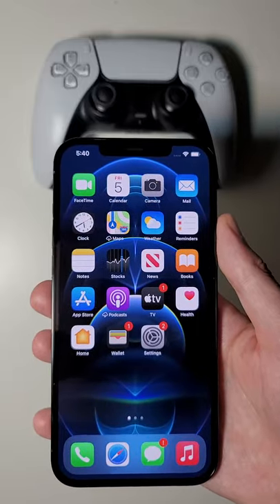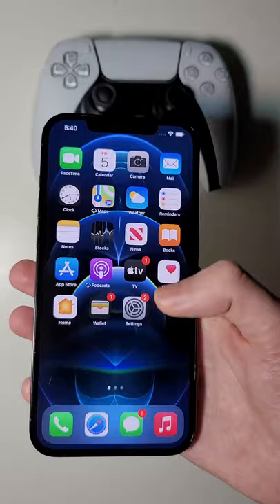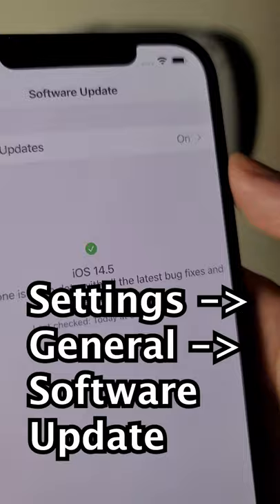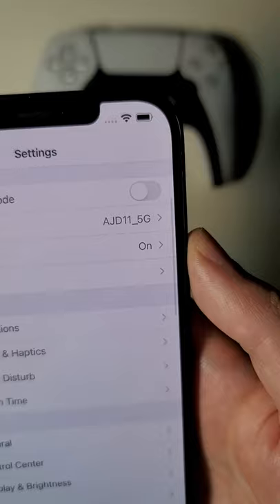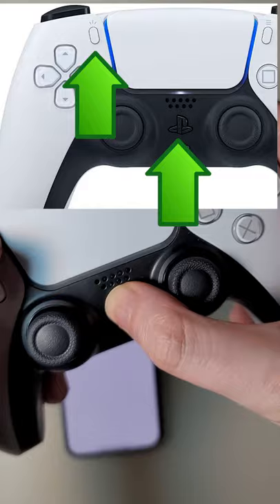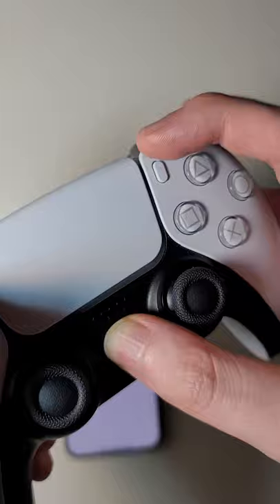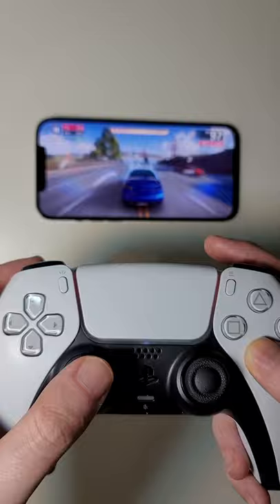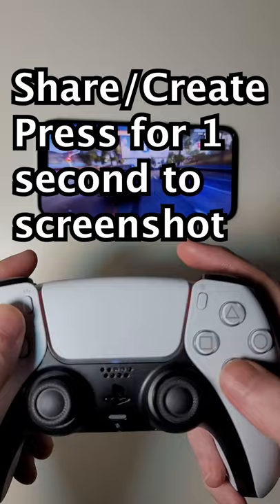How to Connect DualSense PS5 Controller to iPhone!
How to sync a DualSense PS5 controller to iPhone 12 (or any iPhone) running iOS 14.5 or newer. This is a YouTube video.
Currently iOS 14.5 is on beta. If you'd like to download the beta